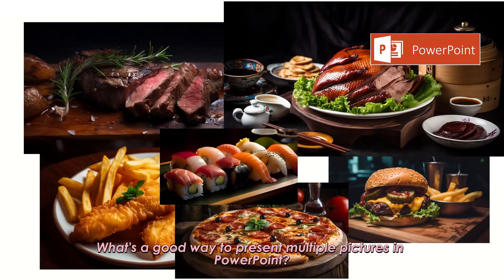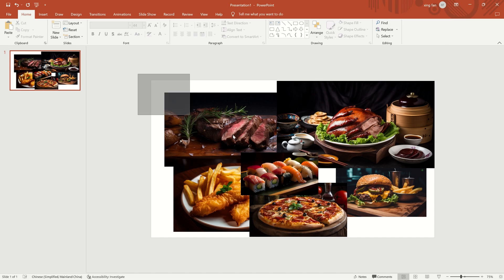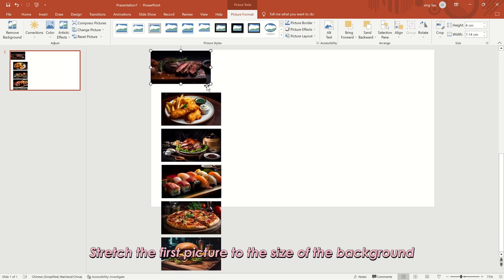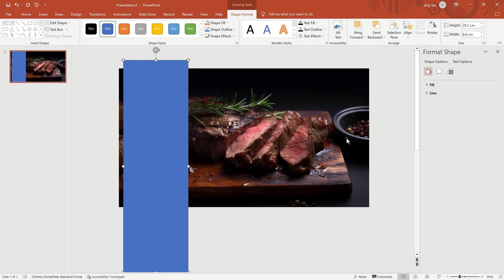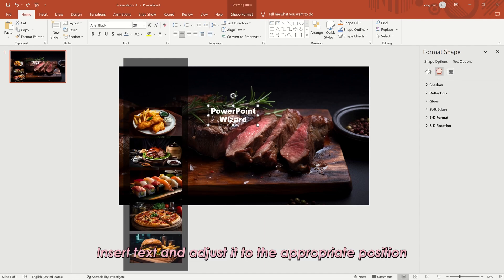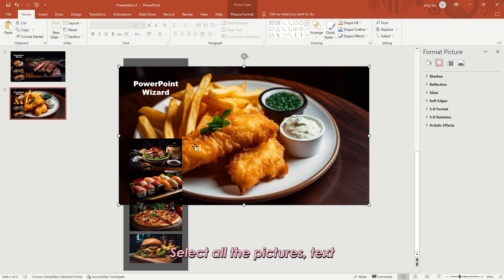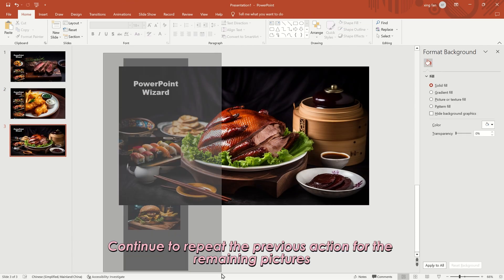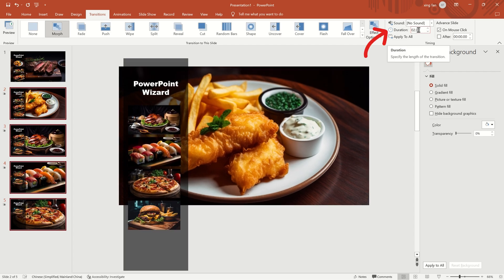PowerPoint Tutorial | Multiple Pictures Slides | To be Expert of PowerPoint in 3 Mins!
Are you still struggling with your PowerPoint multiple pictures presenting? Tired of boring designs? Why not try this! Follow my steps and you can do it in 3 mins! Please check my channel for more other PowerPoint little trick tutorials. Only couple mins everyday to follow my daily PowerPoint tutorial video to improve your PowerPoint skill!